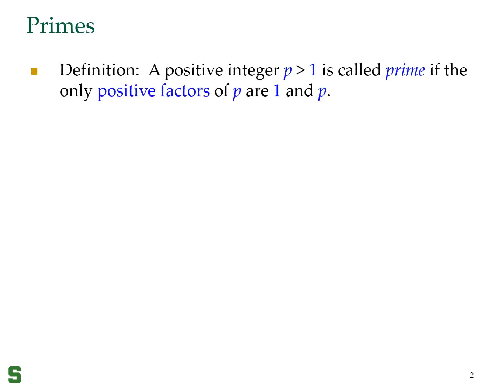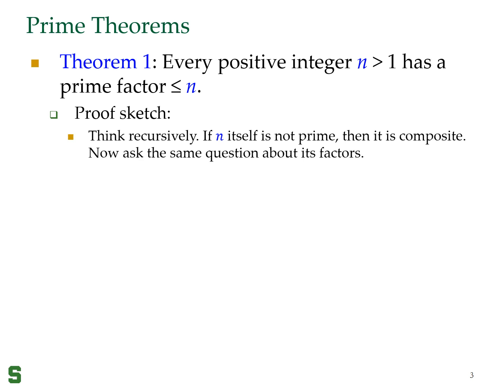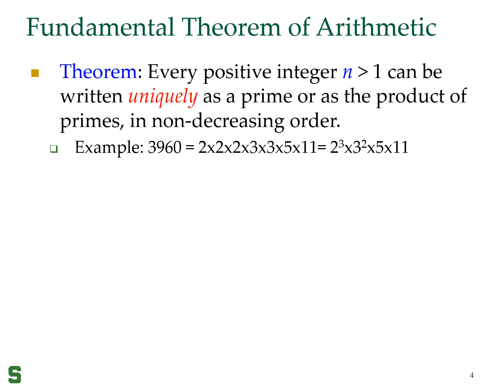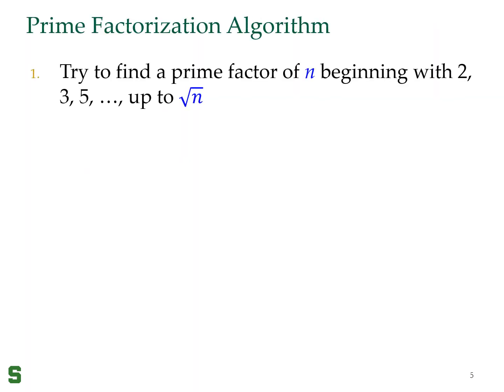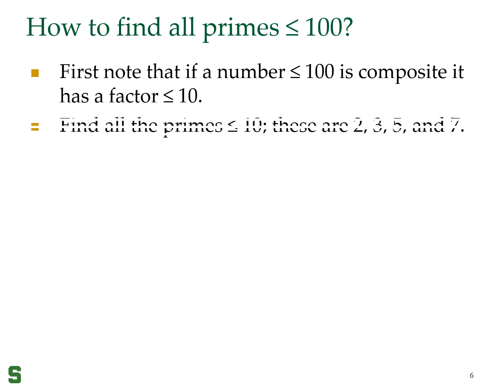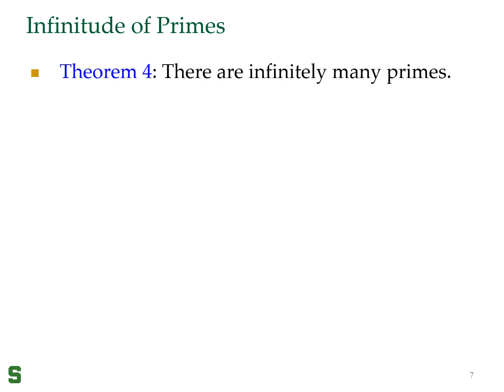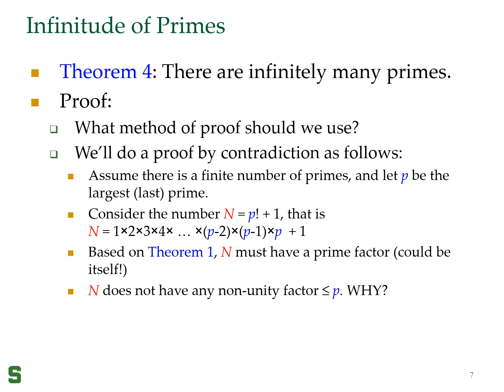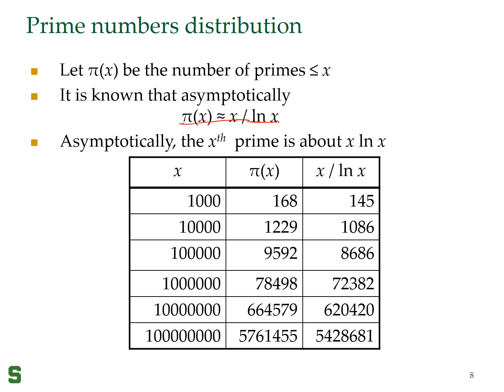35 ONLY CSE260 Primes And Their Properties